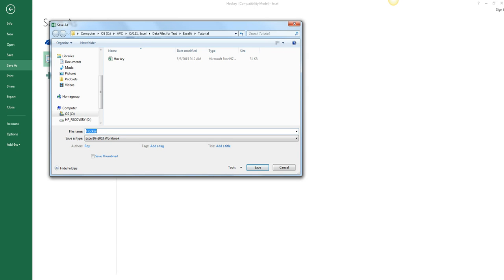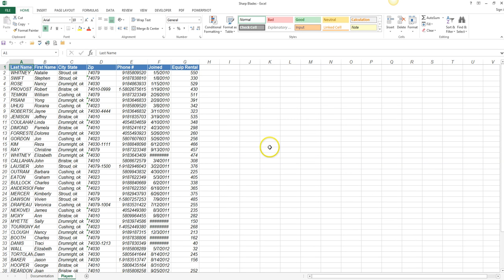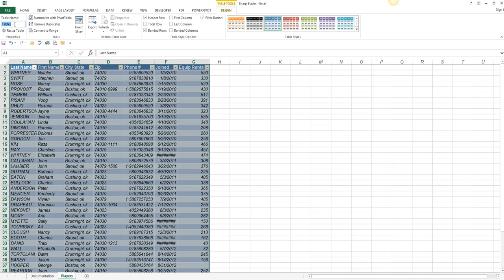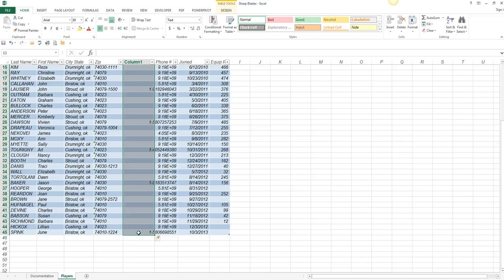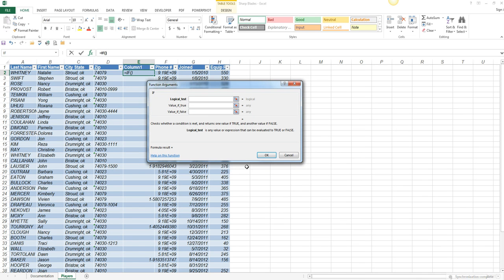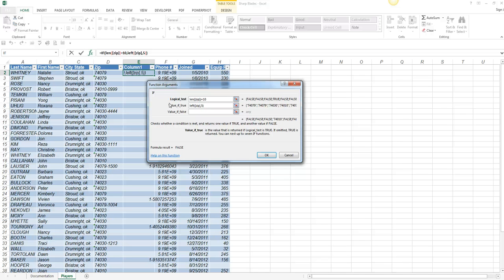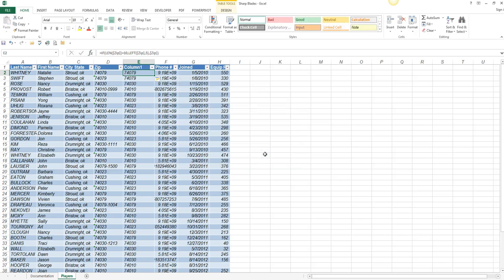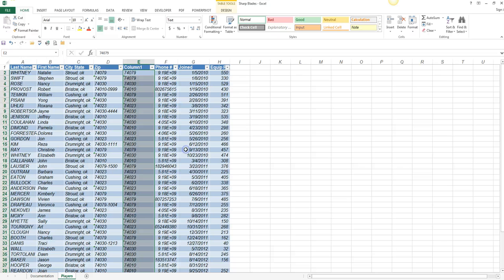AppA A2 to A6